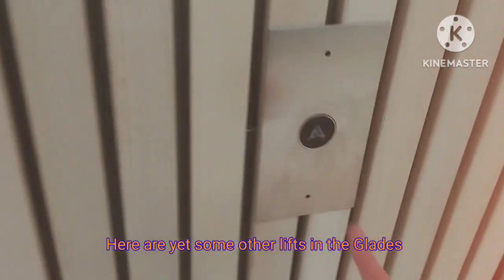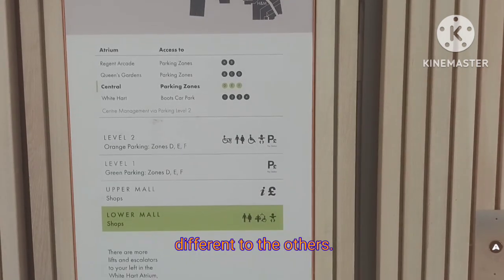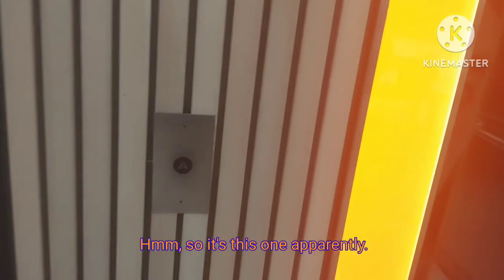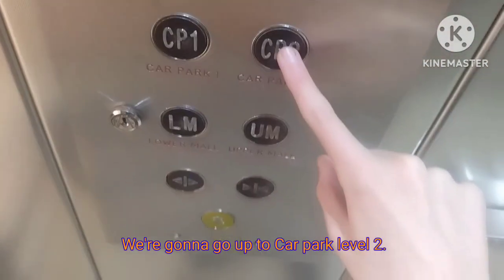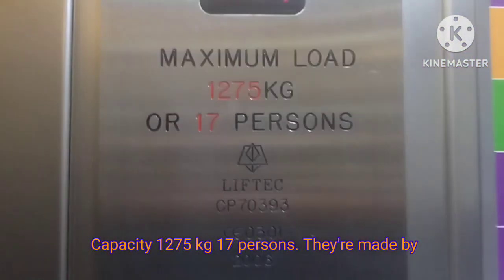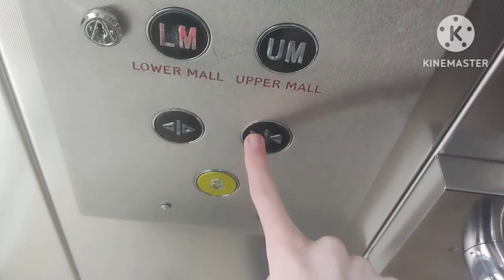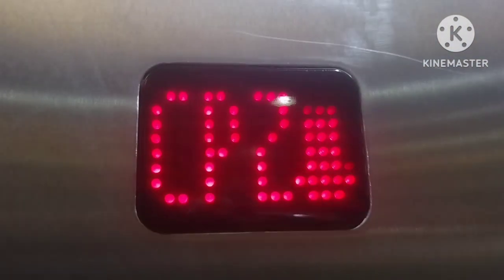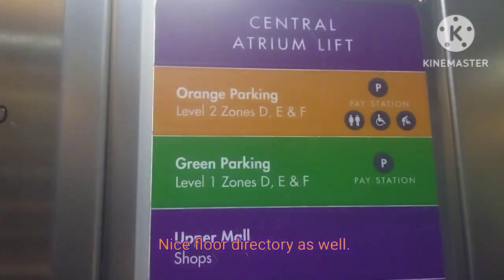Some more Generic lifts @ The Glades Shopping Centre in Bromley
These are some more lifts at the Glades Shopping Centre in Bromley. These are also generics but this time they aren't Lester Controls. These lifts serve 4 floors LM, UM, CP1 and CP2. LM and UM are shopping levels and CP1 and CP2 are car park levels.